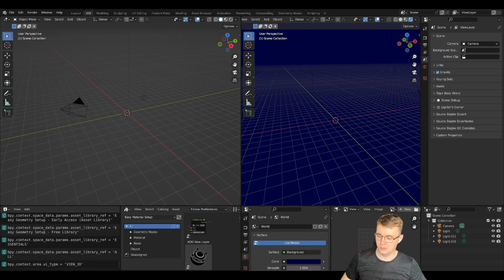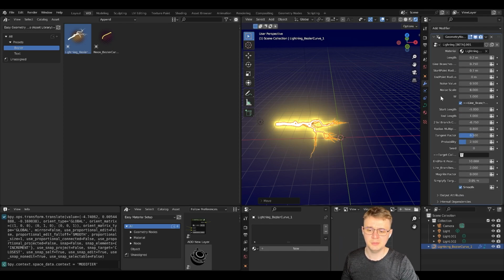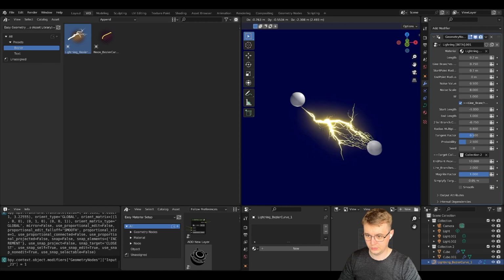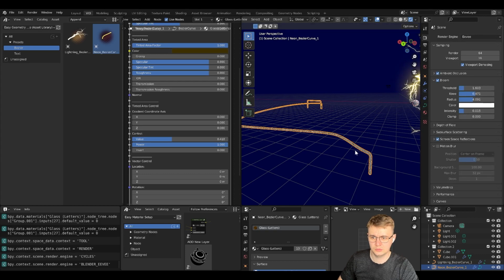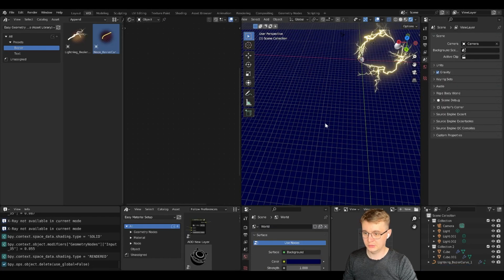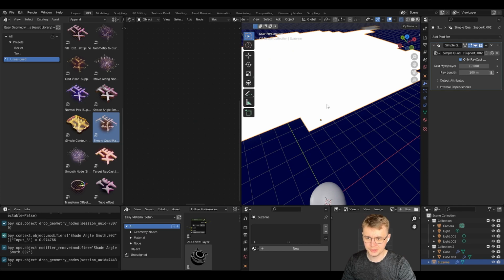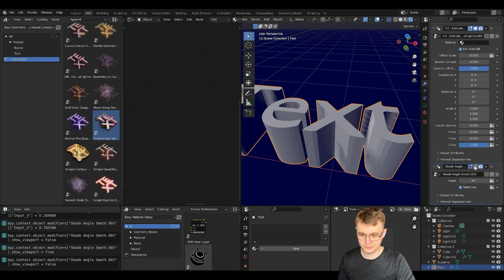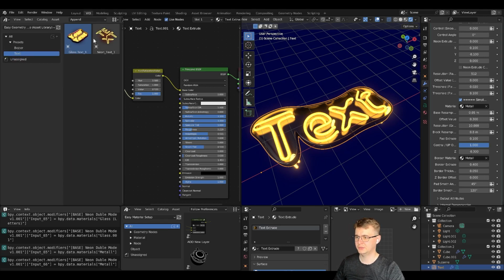Easy Geometry Setup - (Demo Video)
Welcome to our "Easy Geometry Setup" node pack demo! In this 15-minute video, we'll walk you through the key nodes and show you how to use the standard presets for creating lightning and neon effects. Our node packs are designed to enhance your creative projects with ease.